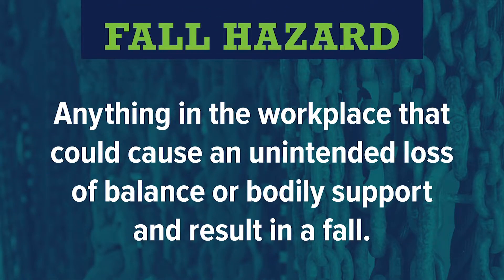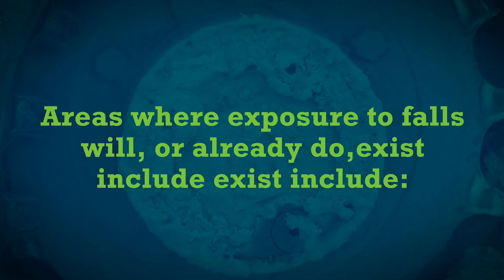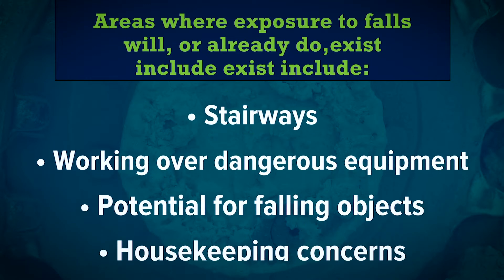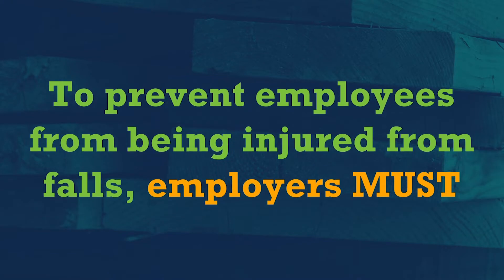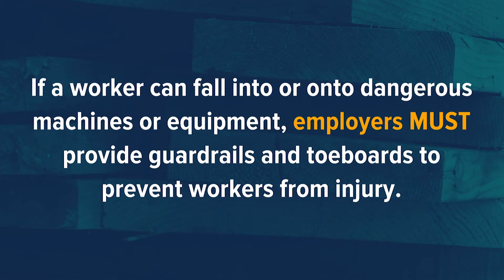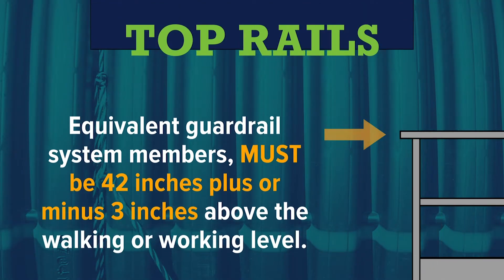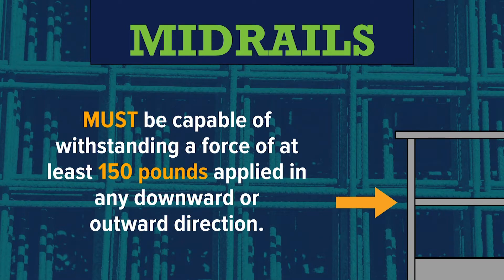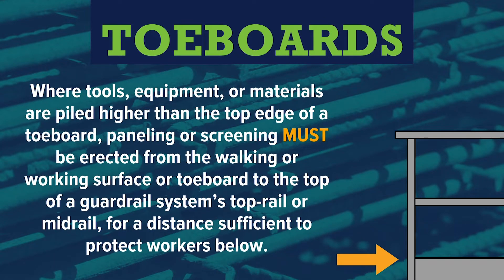Jobsite Hazards & Risks: Construction Worker Safety Fall Prevention and Prevention of Slips & Trips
This aQuiRe™ training module explores the first, and deadliest, of the "Focus Four" Hazards: Slips, Trips, and Falls. It discusses fall protection, the cause of falls, different type of fall protection to use, fall arrest system that prevent a case of a fall. It outlines the steps needed to develop safe work practices when working from heights and what OSHA requirements you need to know to protect yourself.

This safety training video will teach construction workers how to recognize fall safety hazards and identify when fall protection is needed.

Get free educational content, tools, and resources like this video on our